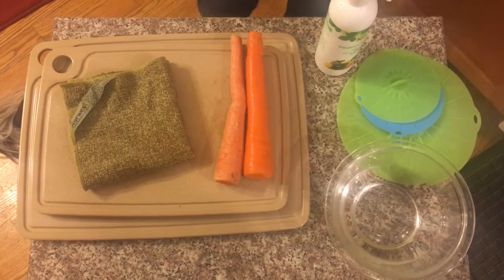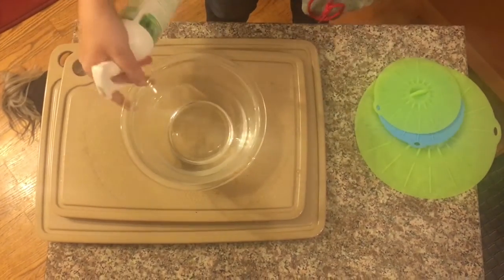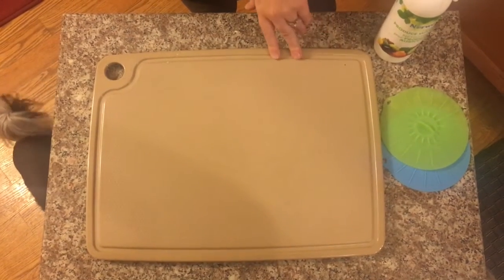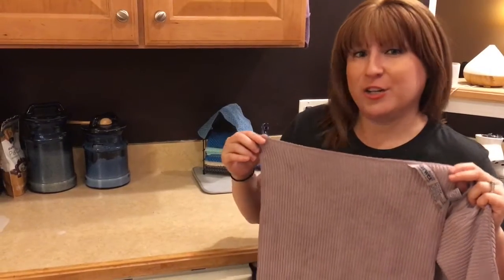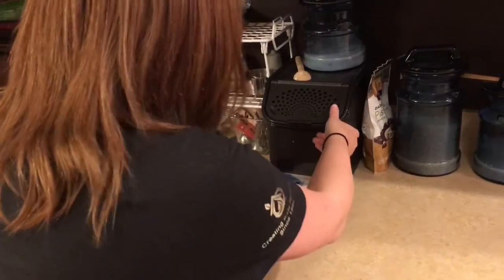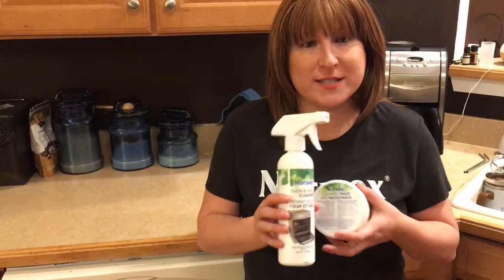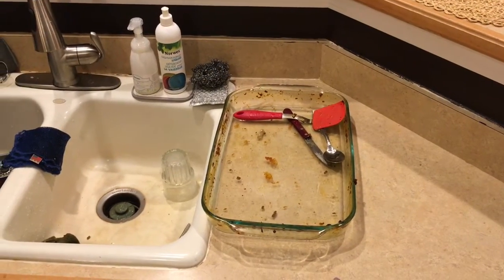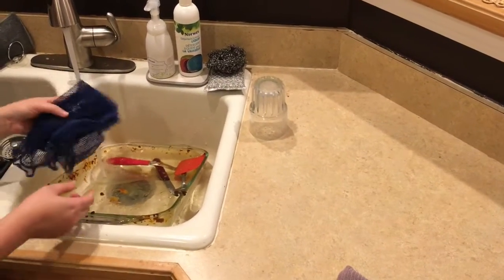Kitchen & Your Norwex: Prepping, During, & Clean Up!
Step by step walk through on what products work the best for prepping for dinner, during dinner and post dinner clean up!!